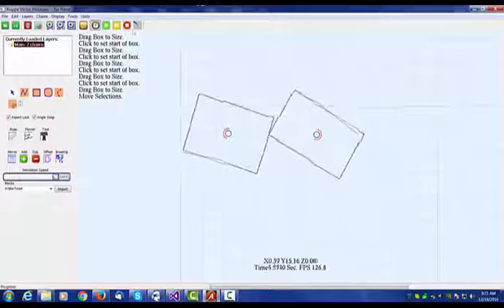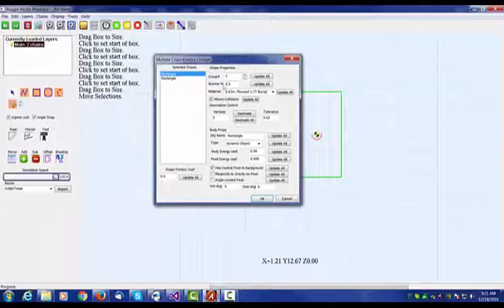KineticsMotors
Motor usage in the kinematics module.